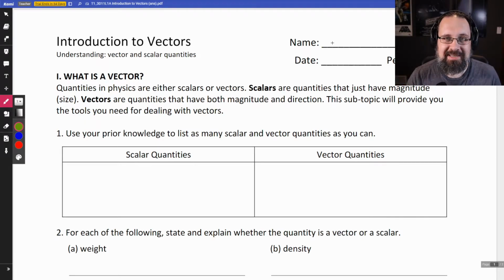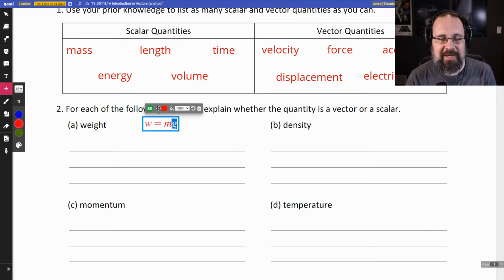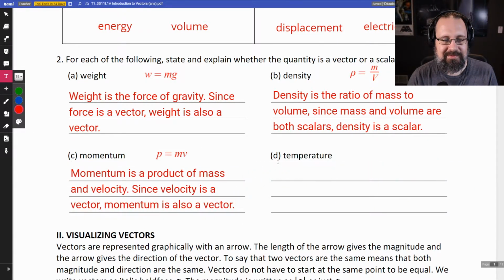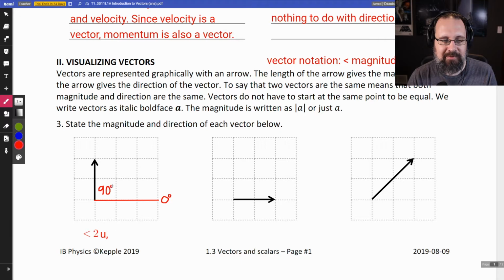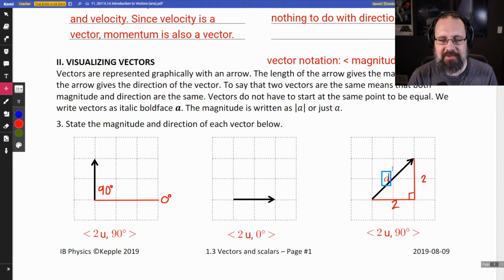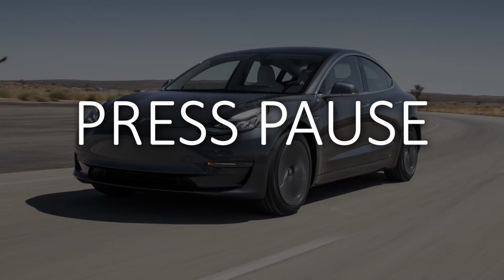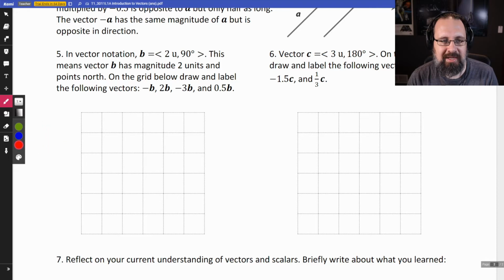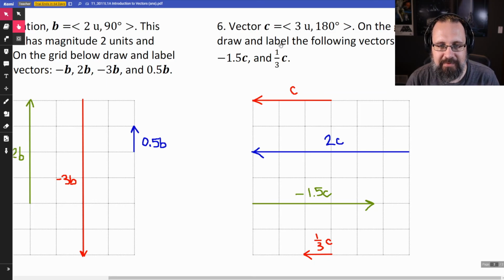Topic 1.3 - Introduction to Vectors